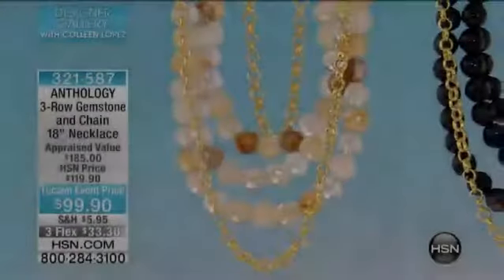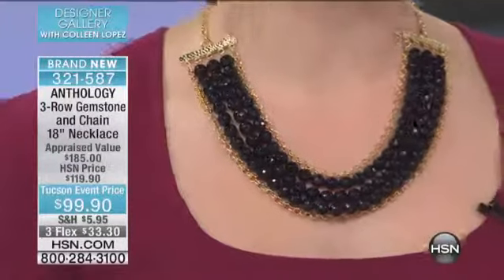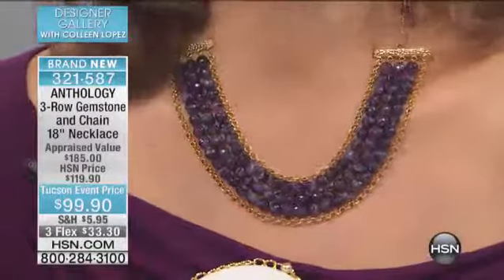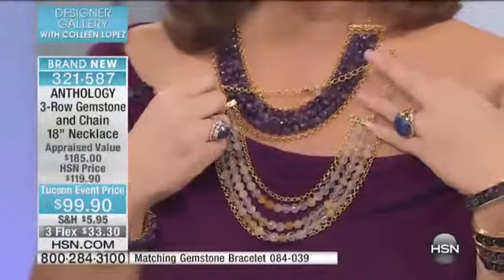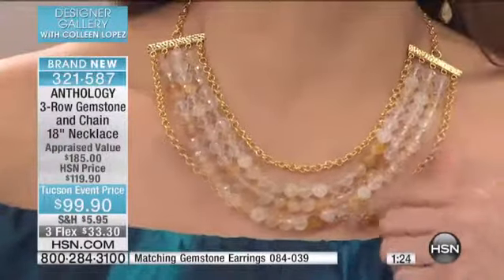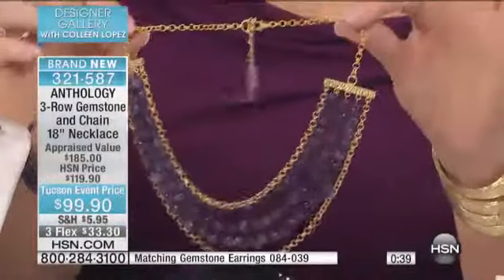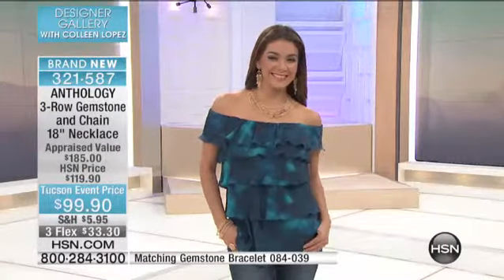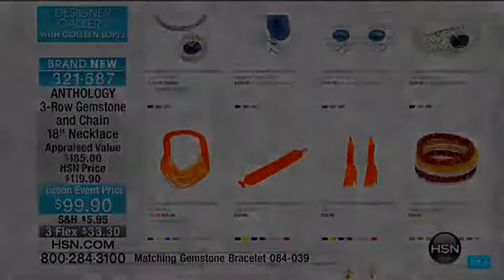ANTHOLOGY 3Row Gemstone and Chain 18" Necklace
ANTHOLOGY 3Row Gemstone and Chain Necklace
[Value Statement]

Design Information

    Feature
    Feature